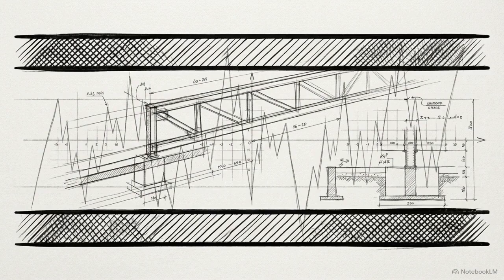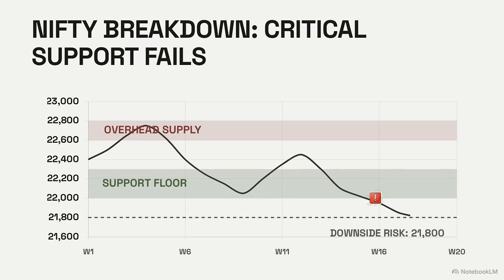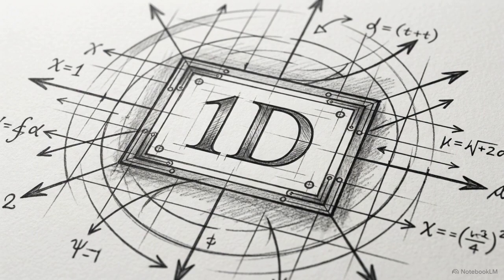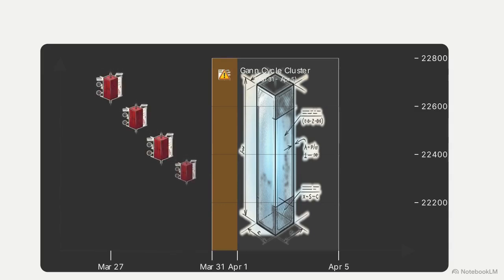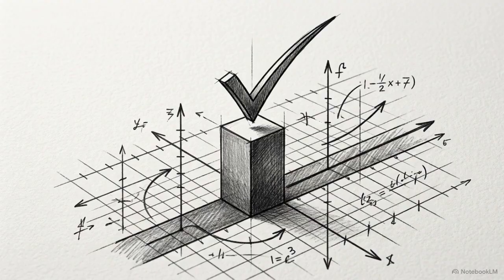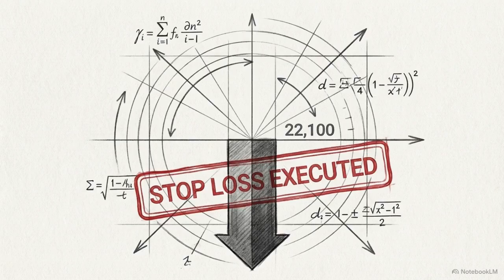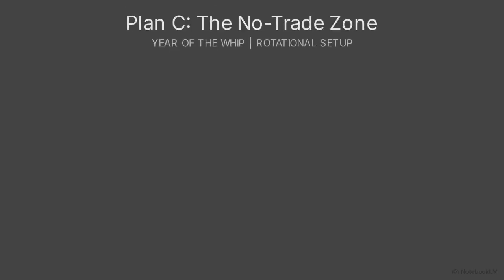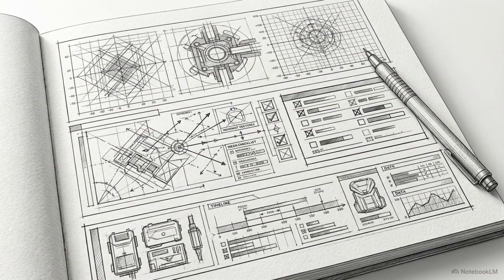NIFTY 50 Reversal: Time for Bulls Now? | W.D.GANN Daily & Weekly Analysis in English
Stock market sentiment and setup analysis for trading particularly in nifty and banknifty futures and options. Also in stocks for swing trading.